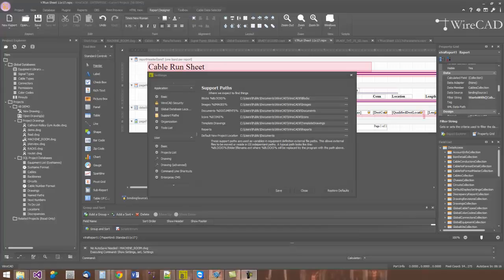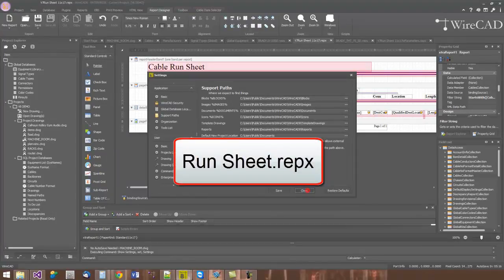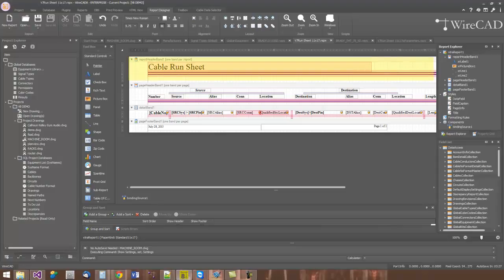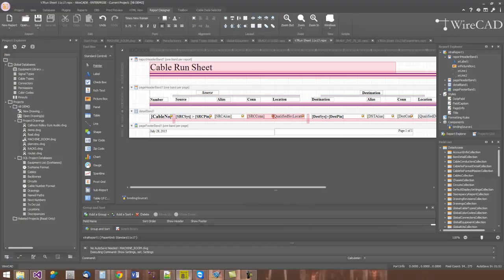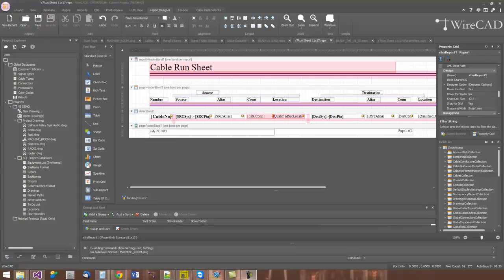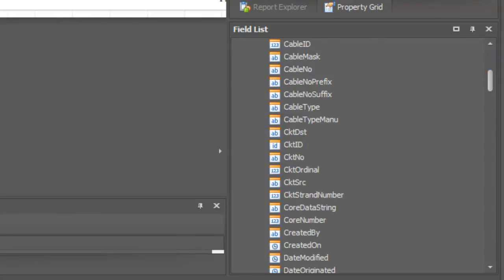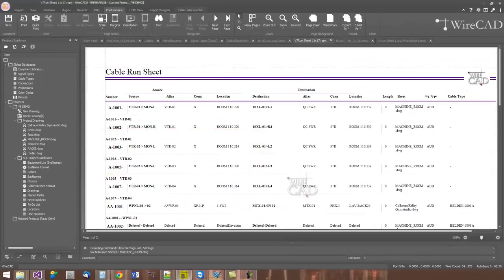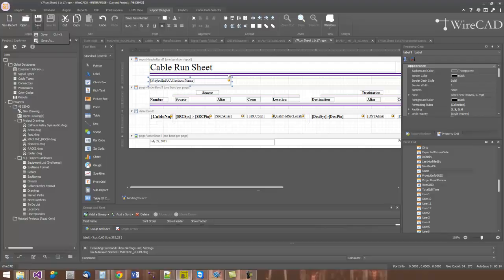WireCAD Report - Design Basics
This tutorial presents and overview of the Report Designer.